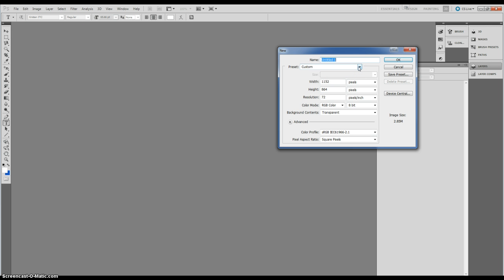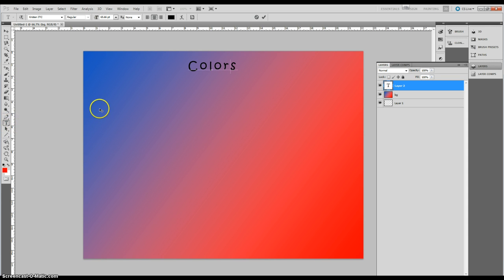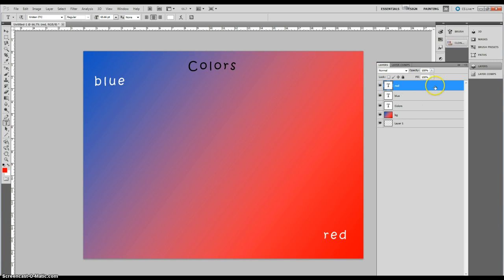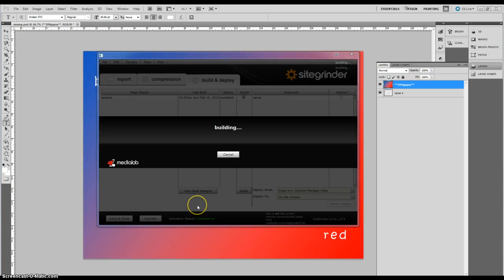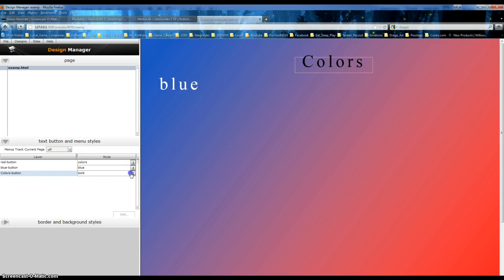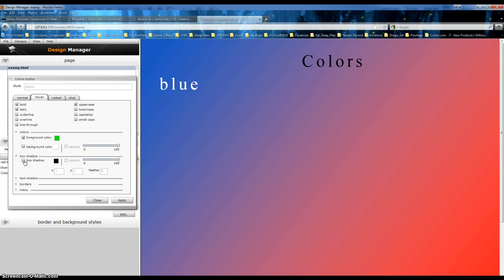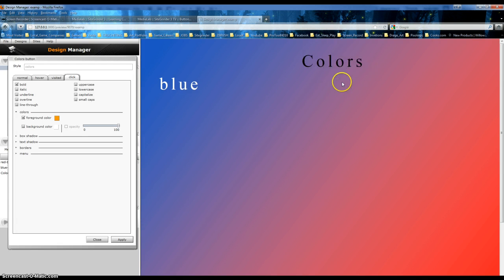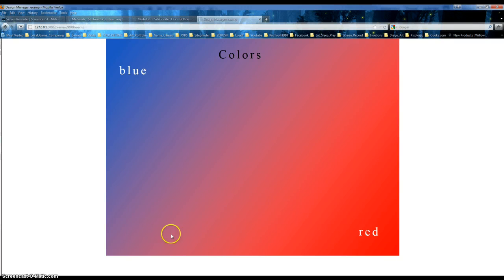Site Grinder 3 button click, hover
In this video I show everyone quickly how to use Site grinder 3 and how to make a quick website using button hover and click effects.